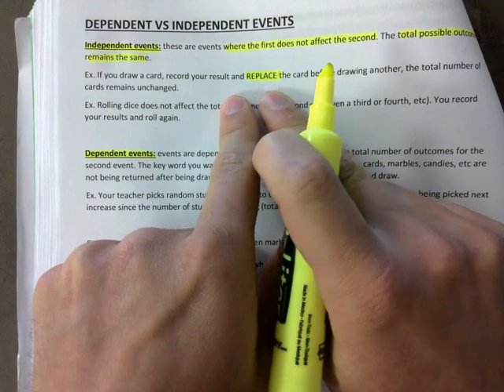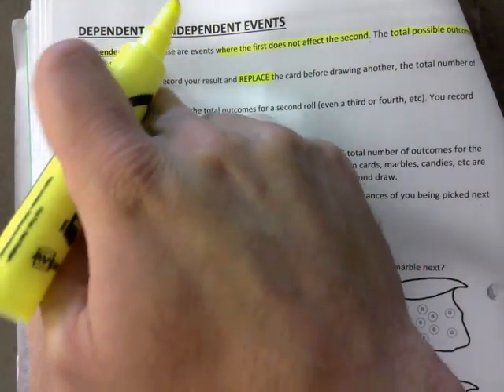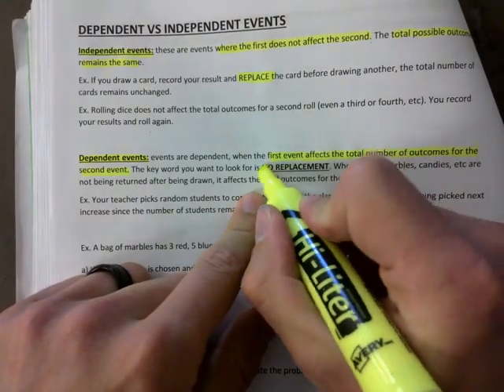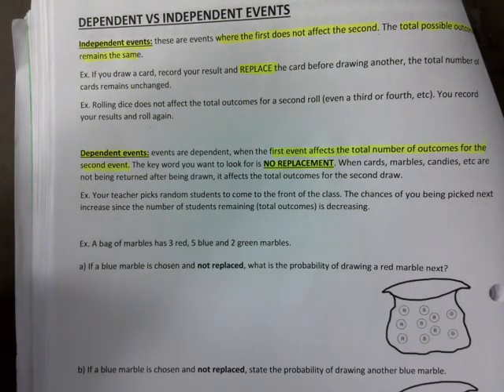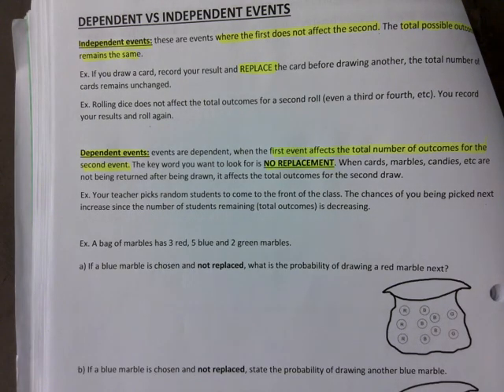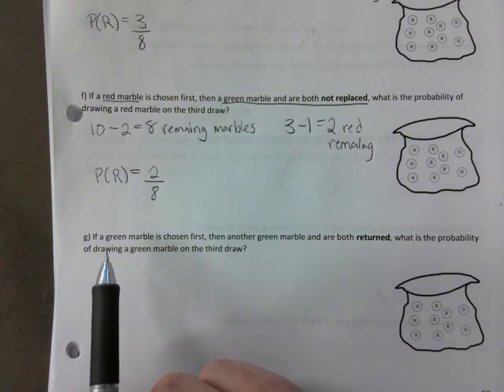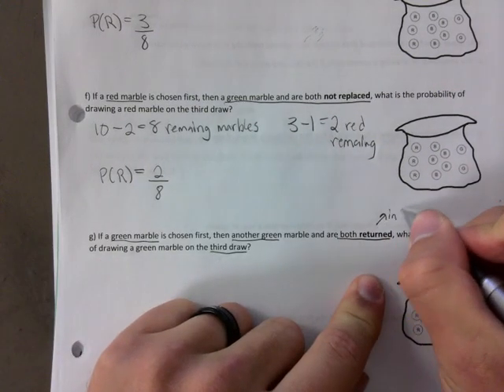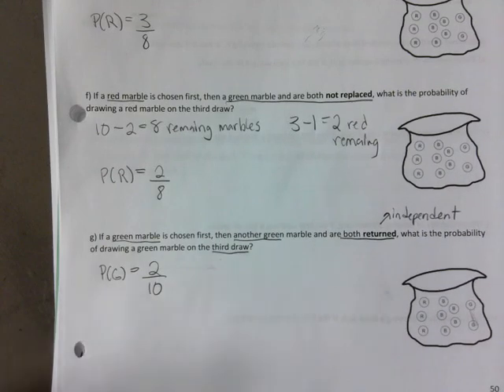ESMR4S 05 PROB DEPENDENT VS INDEPENDENT EVENTS